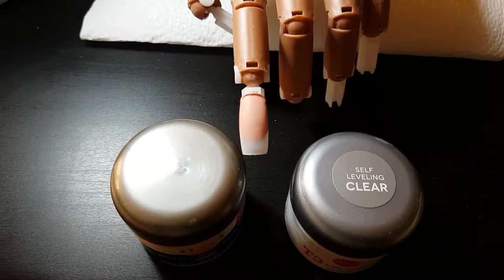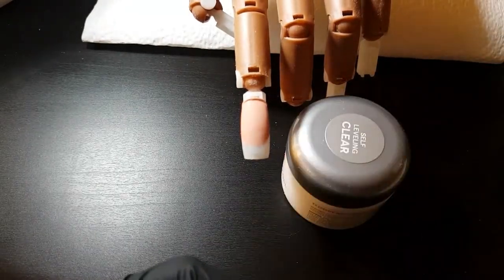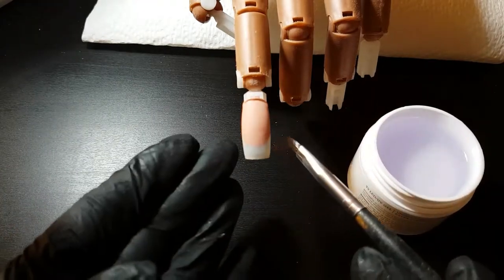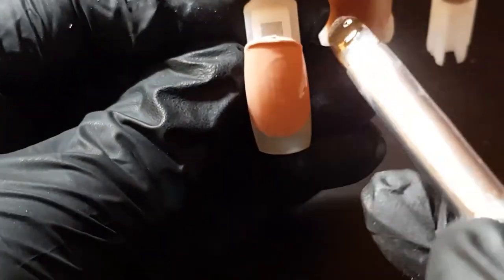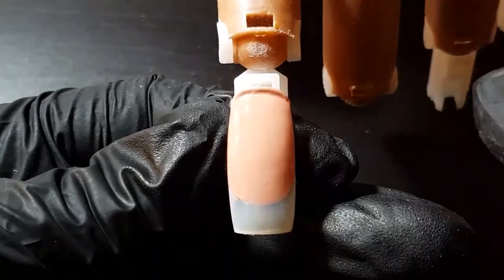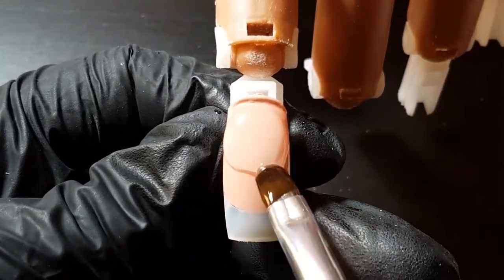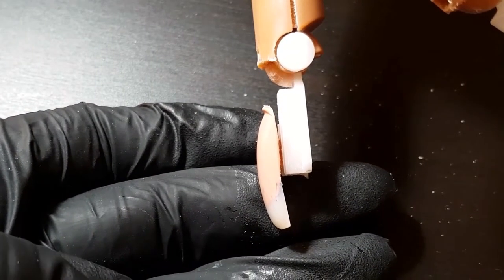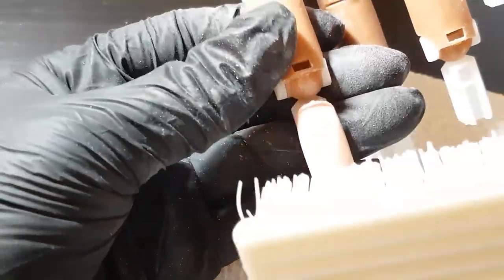Full HD Gel Overlay with Self Levelling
How to Gel Overlay easily just in one layer.
Beginner friendly video with detailed information. I tried to provide you closest zoom and two different angles to get better watch. I hope you enjoy the video

I'll do my best to response your questions. Also would like to hear your suggestions for the future videos.

All products which used in this video is purchased by me. None of them is supporting by a company of person. This video is made for sharing my personal experience and information. This is not an educational video and is not suggesting any training or diploma. Please consider this video is for nail beginners/students. If you are not training by a course please do not practice this technics on peoples hands.